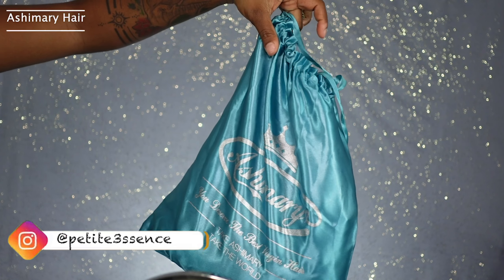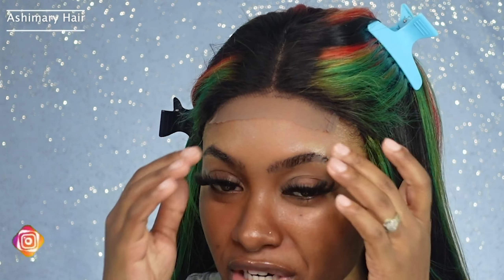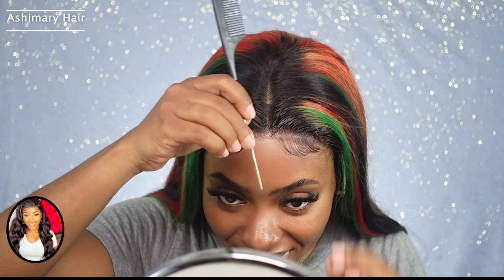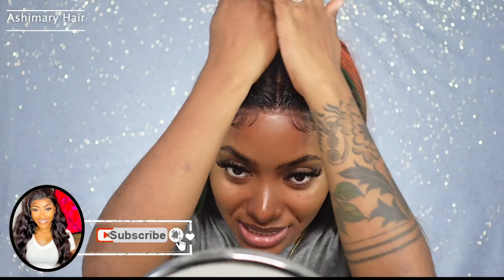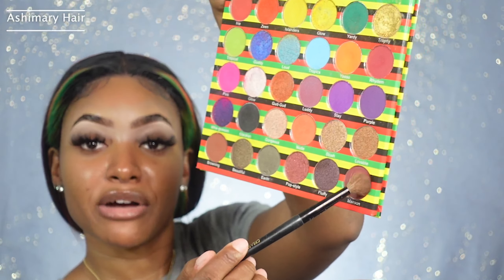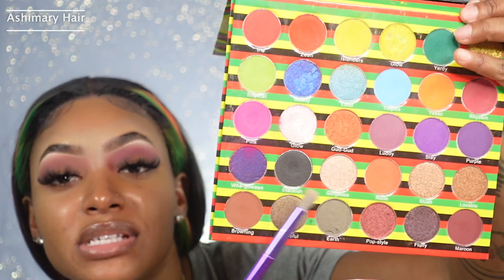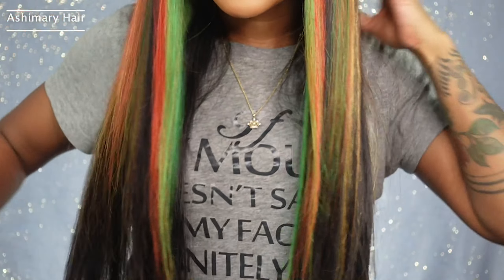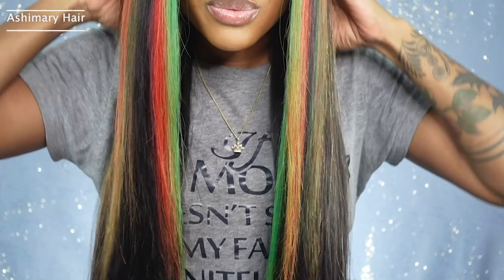My 1st Multi-Colored Wig + Glam ft. Ashimary Hair | PETITE-SUE DIVINITII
●▬▬▬▬▬▬▬▬▬❤Ashimary Hair❤▬▬▬▬▬▬▬▬●
Hair Details: Rainbw color lace wig, 26inch, 180% density

[Video Title]
[Video URL]